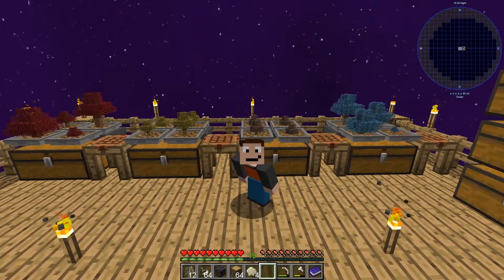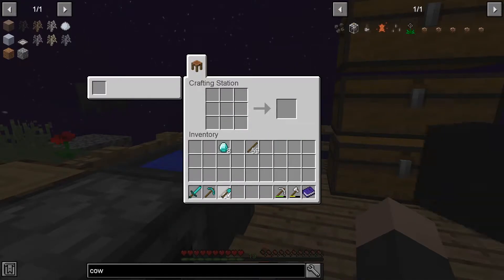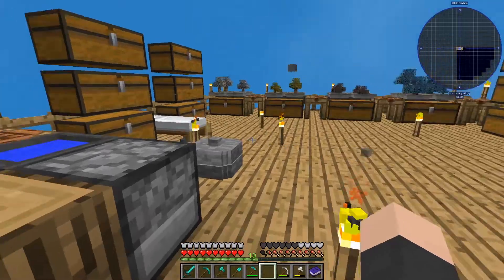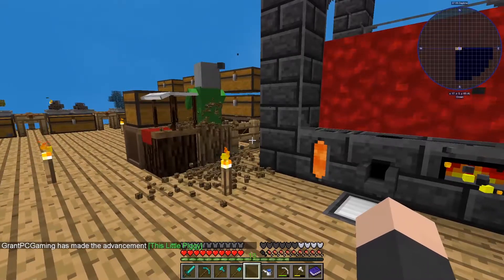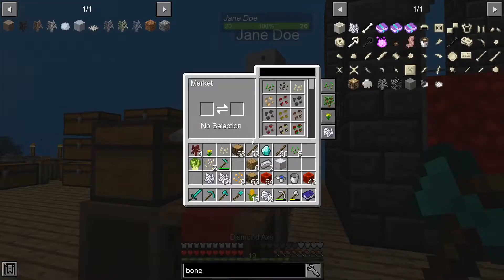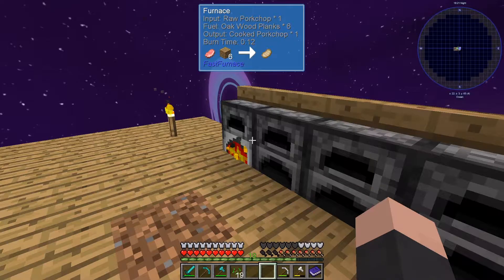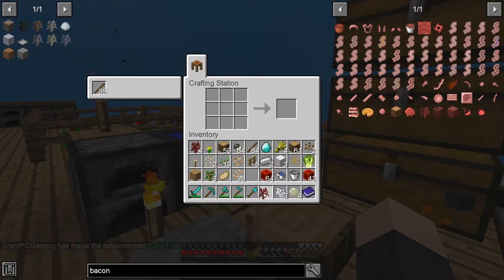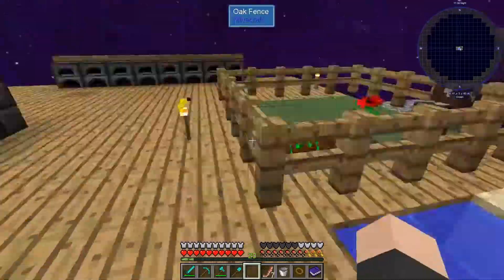"BACON TREE!!!" Sky Factory 4 [#7]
I GOT A BACON TREE! And some other things that are less important...